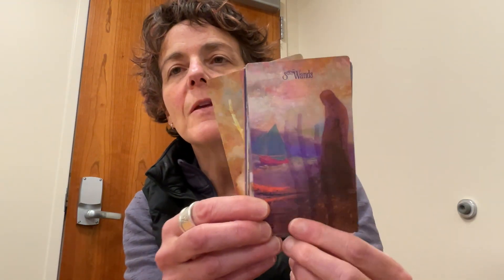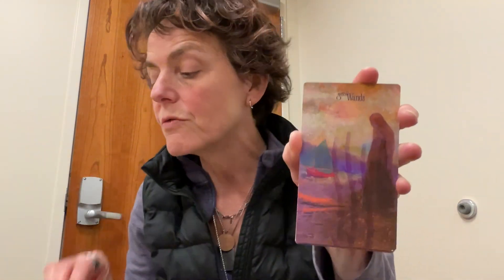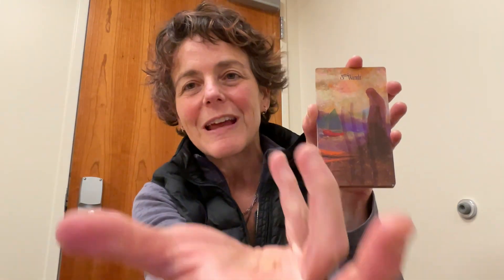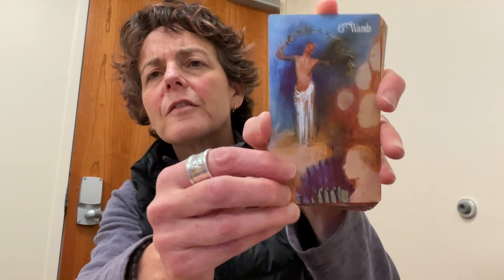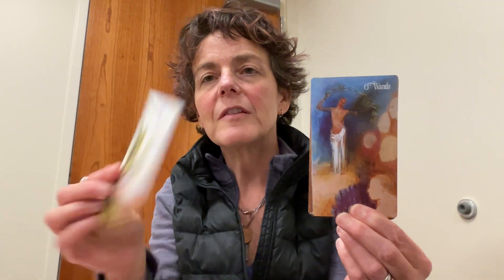dropm78 Update | The Story of the Wands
@artisantarot dropm78 - Working through the Tarot, one card at a time, one day at a time... Let's walk through the Suit of Fire: the Wands, or Batons...

Featuring Melissa Wotherspoon’s Lonely Dreamer Tarot

and/or join the Community and play along!

Are you or someone you know struggling right now? Here’s a listing of worldwide crisis hotlines

To book a session with me or to inquire about mentorship, certification or training, see my To buy my book - nominated by the International Tarot Foundation as best tarot book of 2020